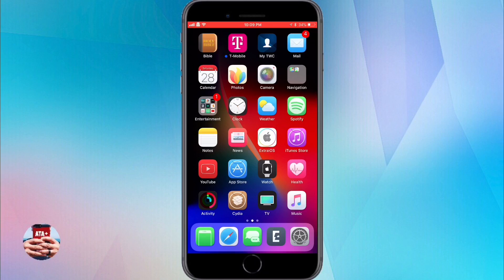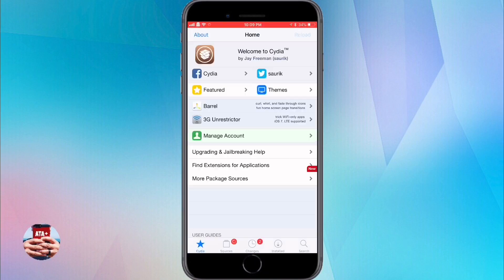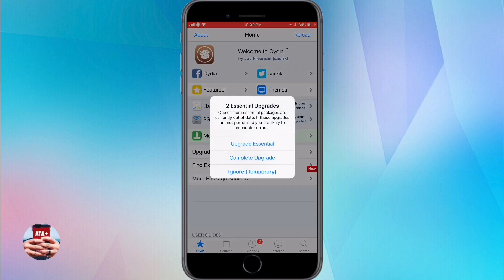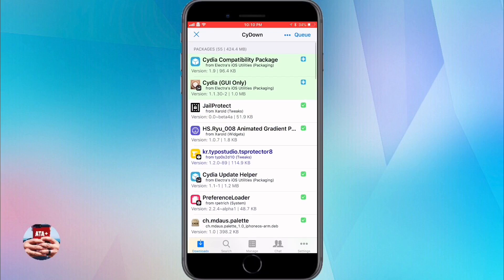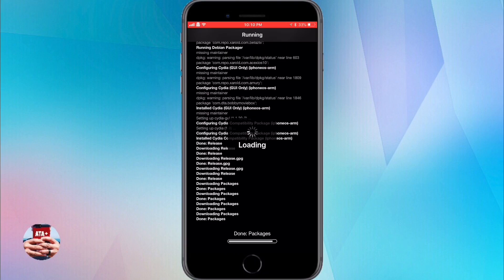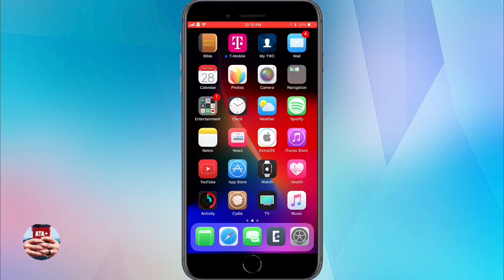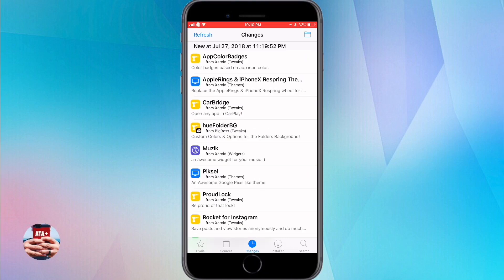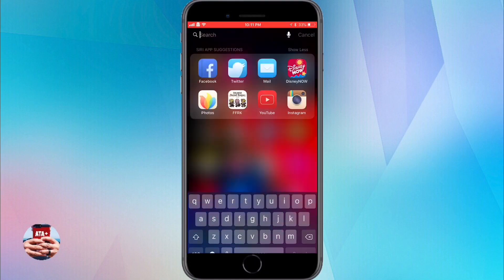CYDIA (UPGRADE ESSENTIAL) FIX UPDATE!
Hey everyone! If you are still experiencing the issue of Cydia wanting you to upgrade essential and don't know what to do, please check out my findings here.  I hope this video will help you.

How to get Cydia back if you upgraded by mistake:

Use Electra Remover .ipa by installing via the Cydia Impactor on a computer.